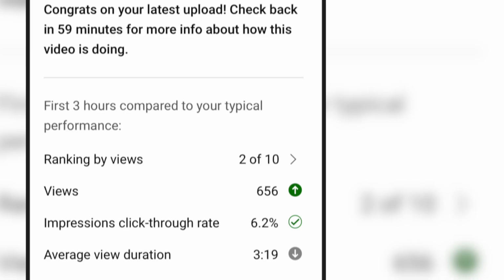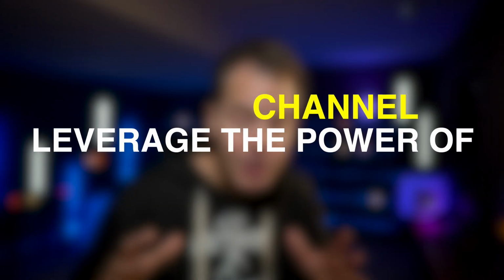How to Get More Views on YouTube 2023 in 2 min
📸 The Cameras, Lens and Gear I Use:

Rode Videomic Pro (great studio mic)

Rode Videomicro (best budget mic)

Aputure 120d ii (increadible studio light)

Aputure Softbox (large for 120d ii)

Aputure Softbox Mini (small for 120d ii)

Hue Light Strips (the classic)

Hue Table Lamps (sculpt light and color)

Sony ZV1 (best value)

Sony A7S iii (increadible video camera)

Sony A1 (professional level, stills and video

Sony 24mm F1.4 Lens (increadible bokeh, low light, astro)

Sony 20mm F1.8 Lens (perfect for vlogging)

Sigma 24 to 70 F2.8 (great all around video lens)

C Stand (professional light stand)

Best Memory Cards for 4K Cameras

Indoor Tripod (budget)

Peak Designs Travel Tripod (best in class)

Sony Bluetooth Vlogging Handle

Vlogging Tripod (switchpod)

Vlogging Tripod Pixie

Video Tripod For Heavier Cameras / Lens

Sony 100 to 400 Gmaster (veristile zoom)

Sony 200 to 600 G Lens (wildlife, birding, moon shots zoom)

My Books:

Trust Funnel - Leverage Today's Online Currency to Grab Attention, Drive Traffic, and Live a Fabulous Weathy Life

Tube Ritual - Grow Your YouTube Channel to 5,000 Subscribers and Beyond

All images and additional video segments contained in the Thumbnails and/or B-roll segments are used in strict compliance with the appropriate permissions and licenses required in accordance with the YouTube Partner Program, Community guidelines & YouTube terms of service.